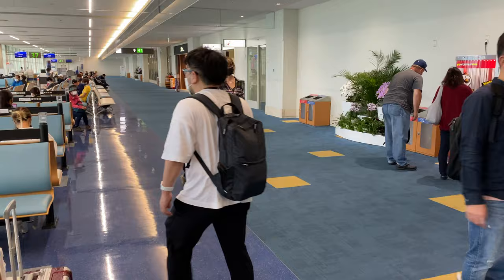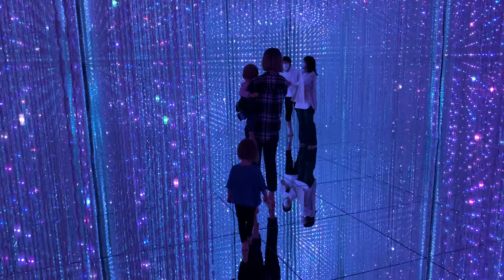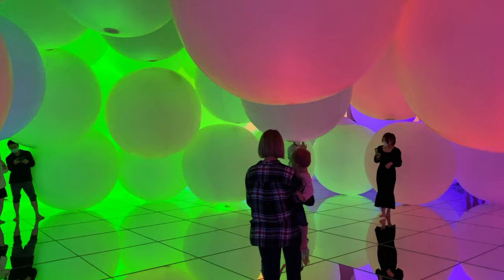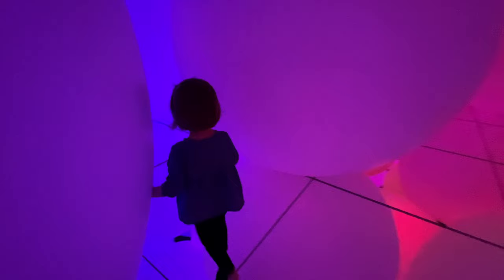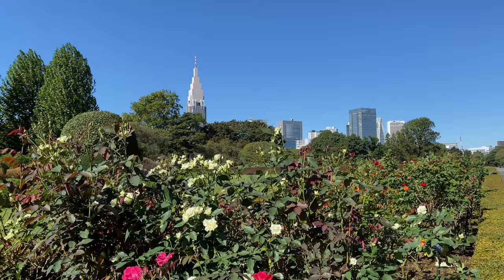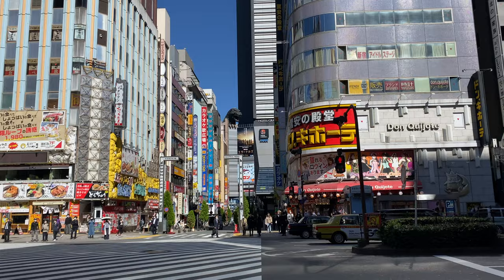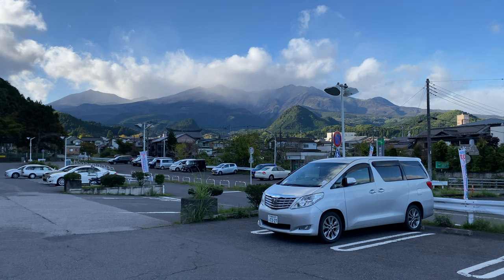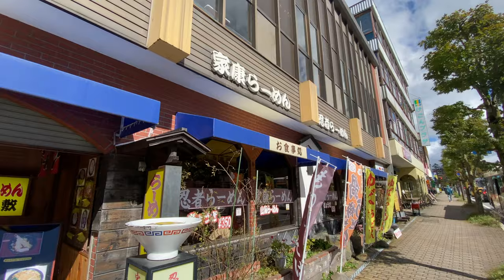Exploring Nikko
After a hot and humid summer in Okinawa, we were excited to head back to mainland Japan to cool off during the fall.  We made a quick pit stop in Tokyo where we spent our first day checking out the amazing interactive exhibits of Team Lab Planets.  We then headed to Shinjuku where we stayed the night.  The following day we headed to the nearby Shinjuku Gyoen Park to relax and get energy out of the girls before making our trip to Nikko.  We then made our way to Shinjuku Station which is the world's busiest train station.  On our way there, we strolled through the colorful and wild Shinjuku District and caught a glimpse of the formidable Godzilla.

Following our stay in Shinjuku, we spent a few days in Nikko enjoying the natural beauty of the small mountain town.  Our first day we explored the nearby mountains by first checking out the Akechidaira Ropeway with its views of Lake Chuzenji, Kegon Falls, and Mt. Nantai.  We then made our way to Chuzenji and got an up close look at the 300 ft. Kegon Falls.  Afterwards, we took a relaxing cruise on Lake Chuzenji to enjoy the first signs of fall.

The next day, we toured Nikko's most well-known shrine, the Toshogu Shrine.  The shrine complex, situated amongst the trees, was beautiful and showcases the intricate and lavish details that were put into the construction of the structure.  Afterwards, we headed to downtown Nikko, passing the Shinkyo Bridge, on our way to find some lunch.  Since Nikko is known for its Yuba, we naturally wanted to try some and what a better place than Zen Cafe which makes Yuba Sushi!  The sushi was delicious and some of the best we've had in all of Japan.   We ended our stay in Nikko by checking out the Kanmangafuchi Abyss and the mysterious Kanman with its 74 statues.  It was a peaceful way to end our stay and exemplifies the beauty of this part of Japan.